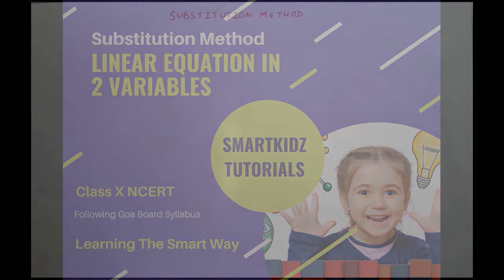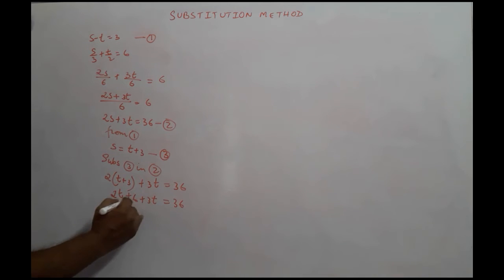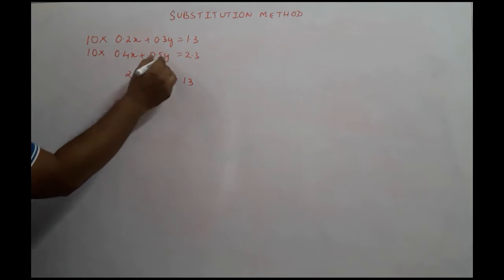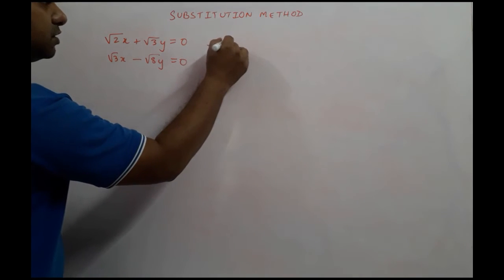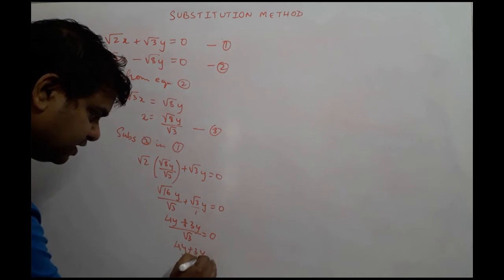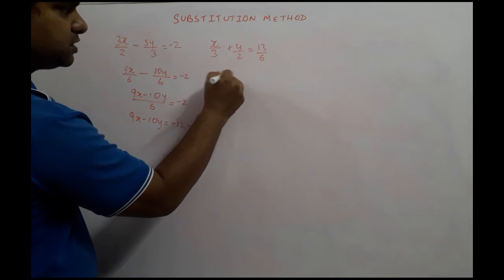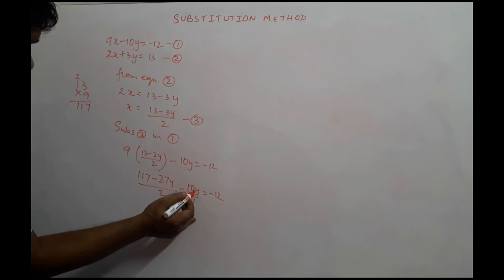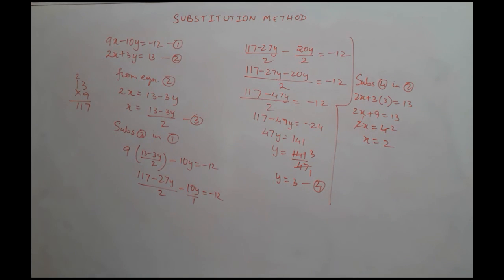Linear Equation in 2 Variables Class 10| Part 10| Substitution Method | SmartKidz Maths Chp 3| NCERT